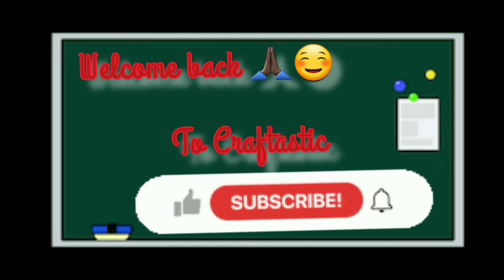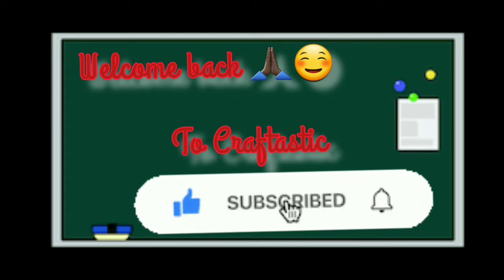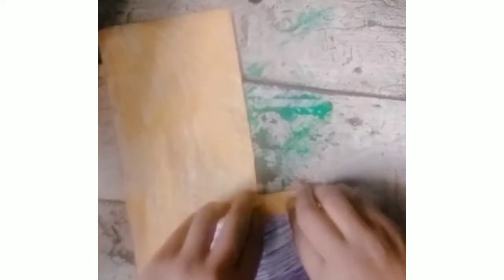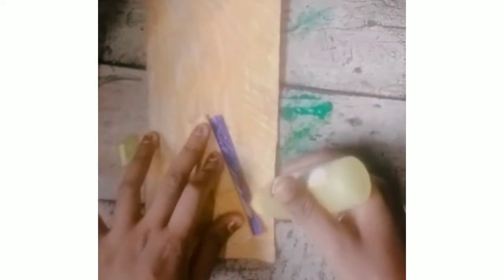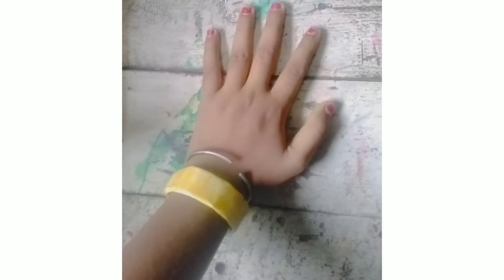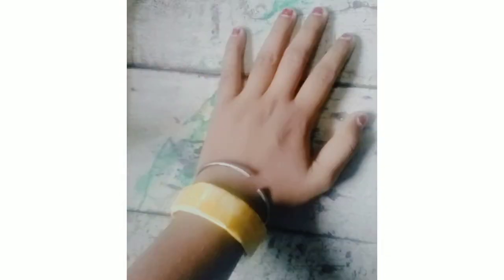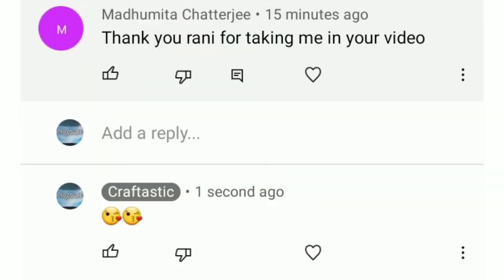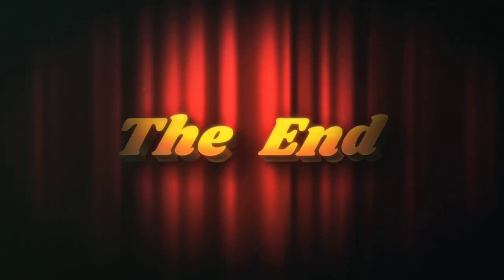5 days of paper jewellery challenge / day 3 / homemade bangles / homemade bangles ideas /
5 days of paper jewellery challenge / day 3 / homemade bangles /  homemade bangles ideas /

hello 👋 everyone ❤ today ❤ I have come back with a new video 📹 how to make 😀 bangles

I am doing 5 days of paper jewellery challenge and today is day 3

If you have any suggestions on this video please let it share in the comment section below

Give comment get shoutout

Give ur challenges in the comment section below

Your comment is always valuable and appreciate to us

Thanks for your help and support

Credits 👇👇👇👇👇

Shooting- @Craftastic
Edited by- @Craftastic
Created by- @InShot
Voiceover- @Craftastic

Thankyou

By